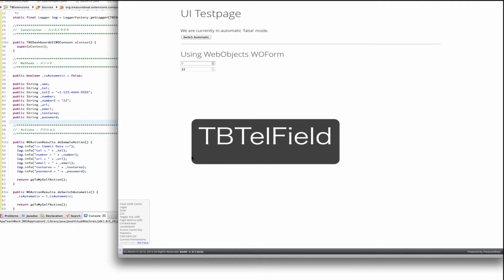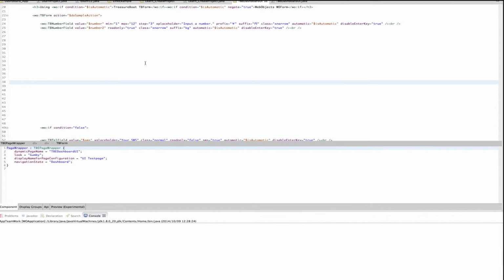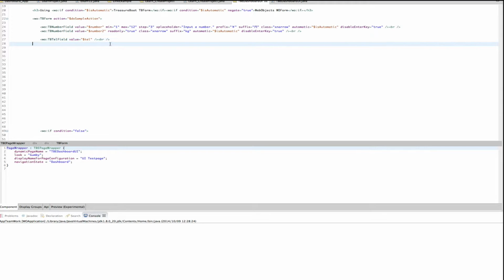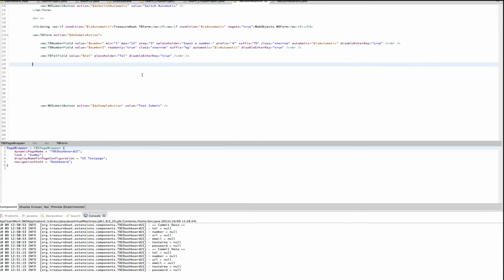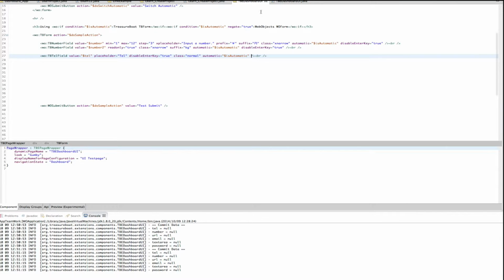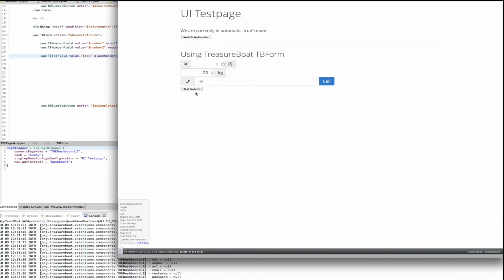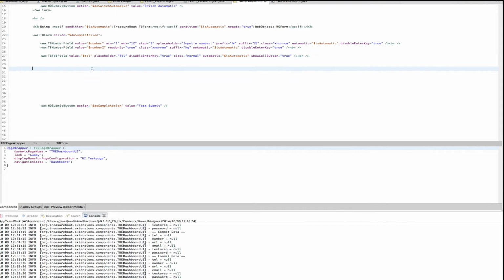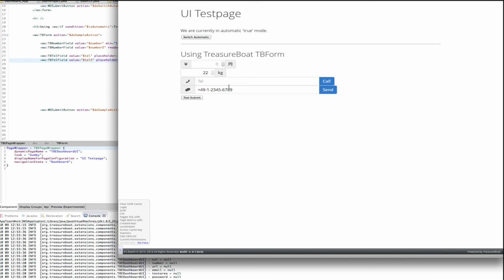TBTelField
How to use the new TBTelField